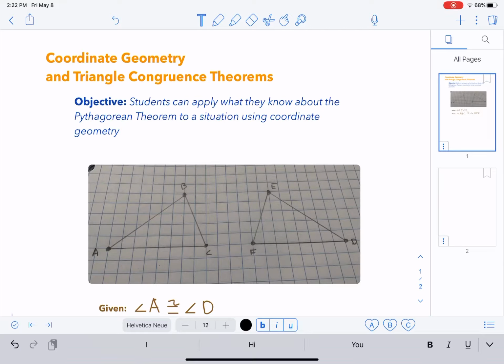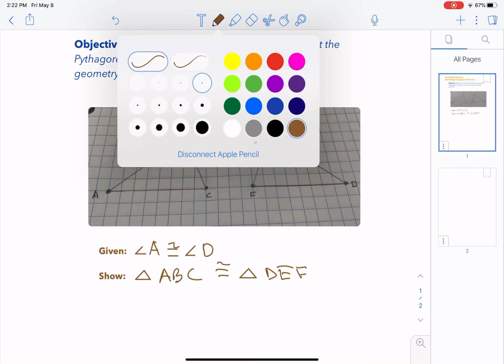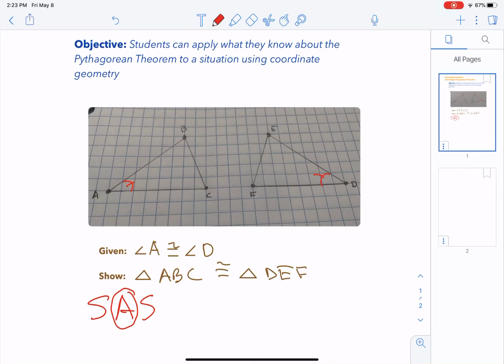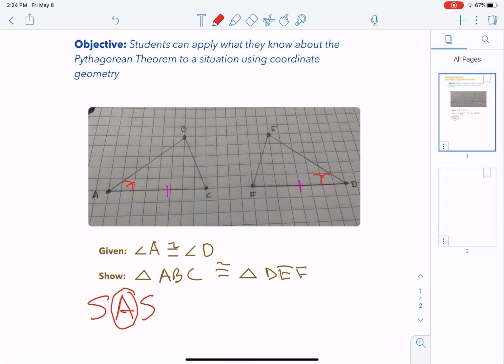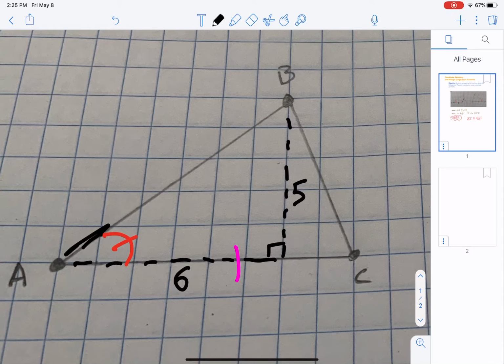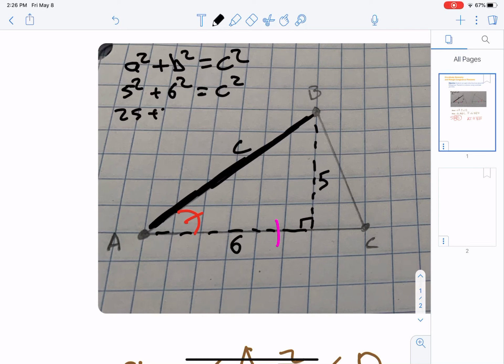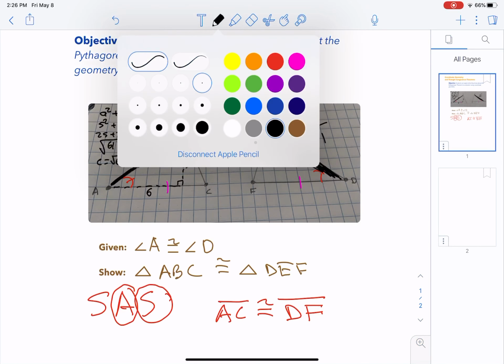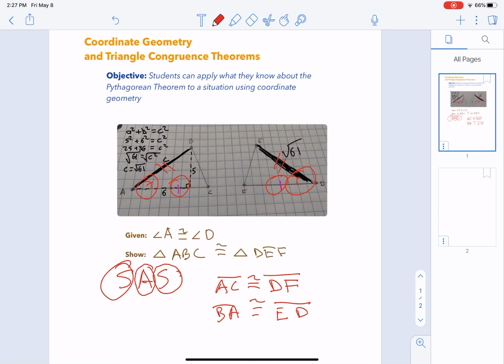Coordinate Geometry and Triangle Congruence